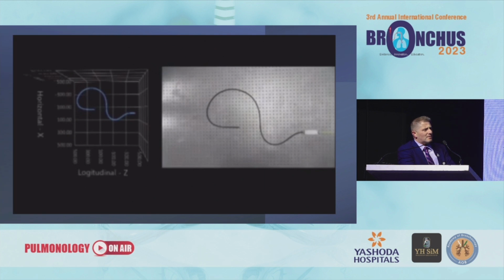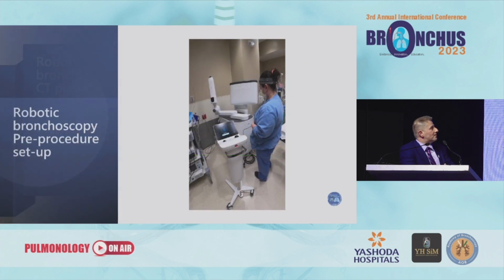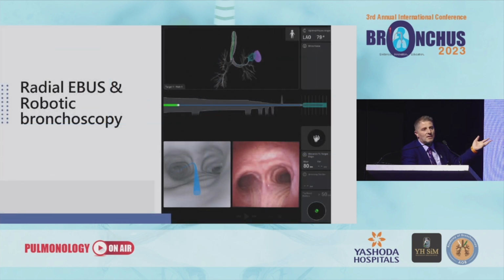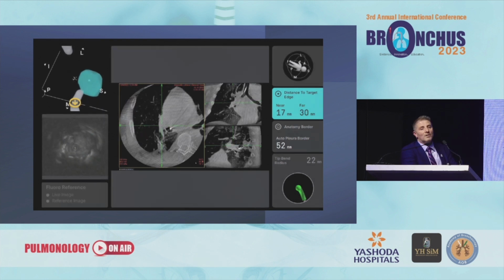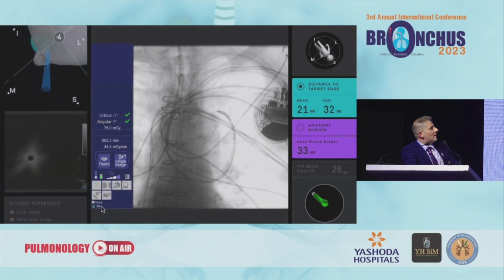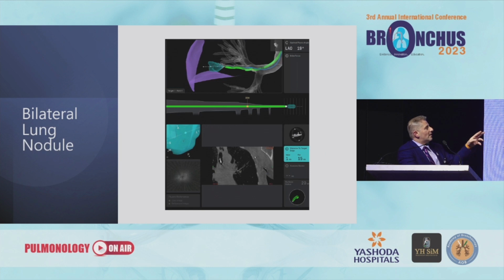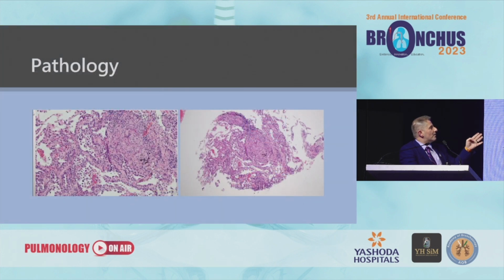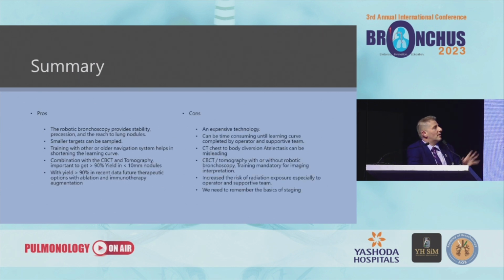Robotic Platforms of PPN | BRONCHUS 2023 | Yashoda Hospitals Hyderabad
Yashoda Hospitals conducted BRONCHUS 2023, a well-structured ecosystem of experts and pioneers in the field of interventional pulmonary medicine from all across the globe.

In this section of the 2-day international conference, Dr. A. B. Alraiyes talks about Robotic Platforms of PPN.